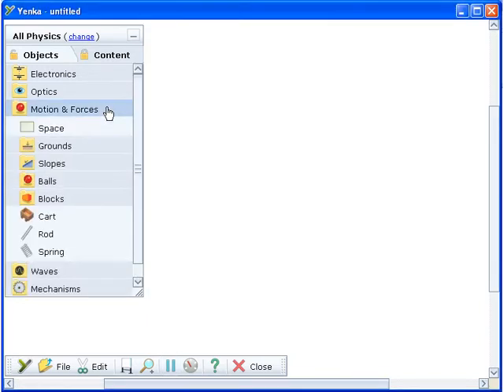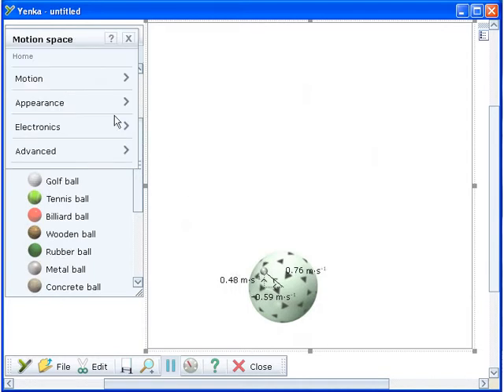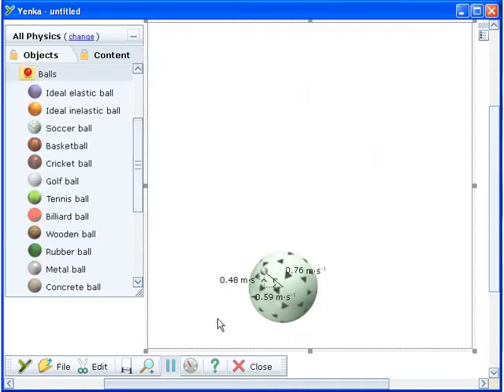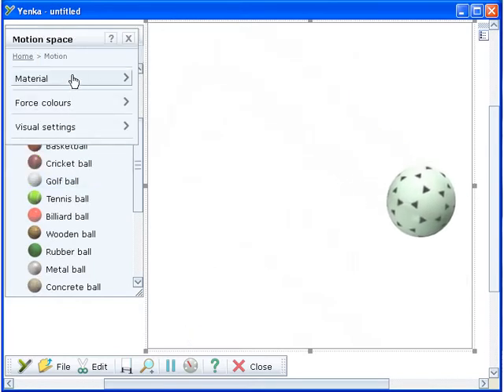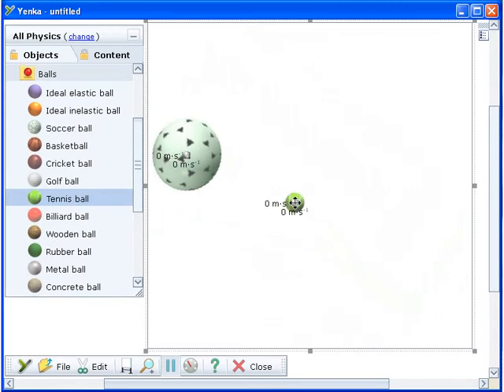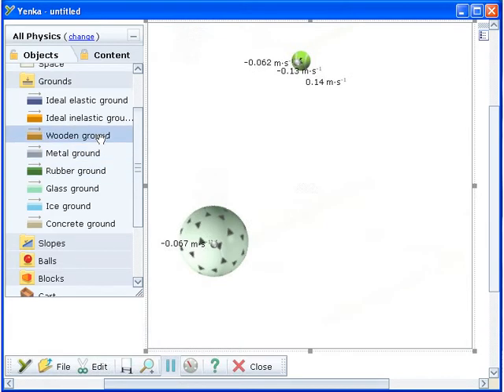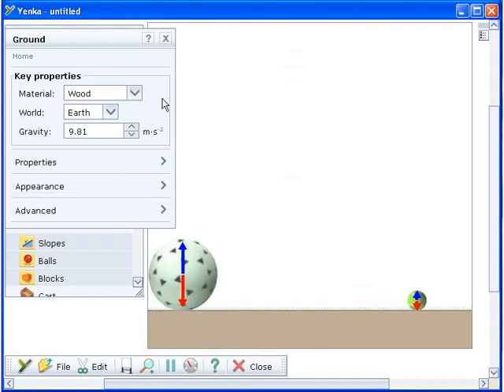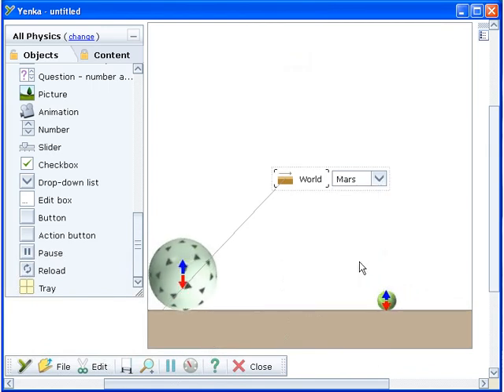Yenka Science - Physics - Force and Motion Flat Ground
This video shows how to simulate a forces and motion experiment using a flat ground.
Topic:Force and Acceleration,
Energy and Motion Product:Motion